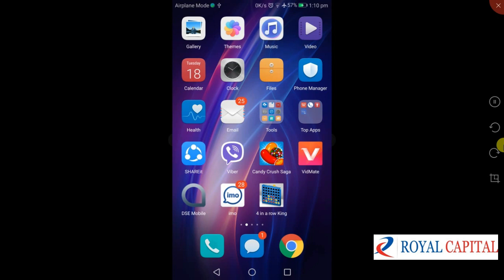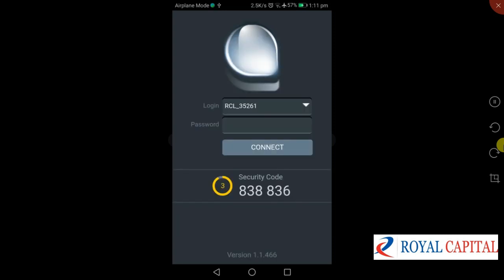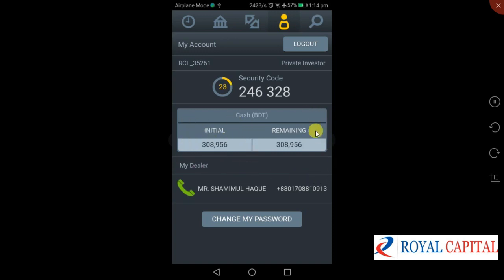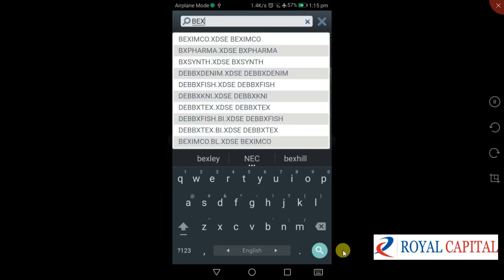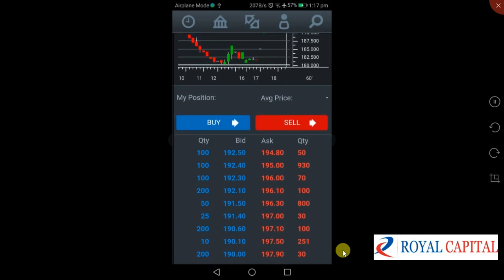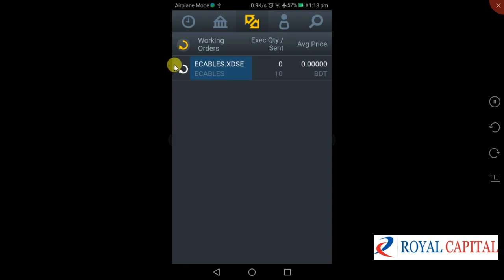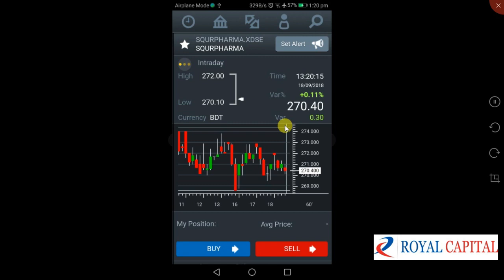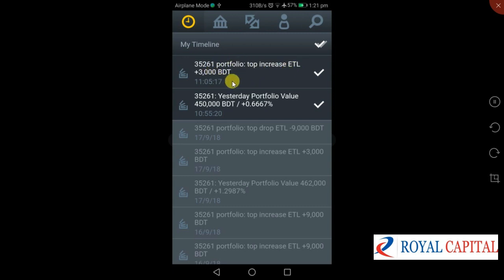How to Use DSE Mobile App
DSE মোবাইল এ্যাপের মাধ্যমে একজন বিনিয়োগকারী তার মুঠোফোনের মাধ্যমে শেয়ার ক্রয়-বিক্রয় করতে পারে। এই ভিডিওতে আপনাদেরকে DSE মোবাইল এ্যাপটি কি ভাবে ব্যাবহার করে তার একটি ডেমো দেখানো হয়েছে।

DSE এর এই মোবাইল এ্যাপটির কি কি বৈশিষ্ট্য আছে , আপনি কি কি করতে পারবেন এই এ্যাপের মাধ্যমে এবং কেন ব্যবহার করবেন তার একটি বিবরণ দেয়া হয়েছে এর পূর্বের ভিডিওতে।